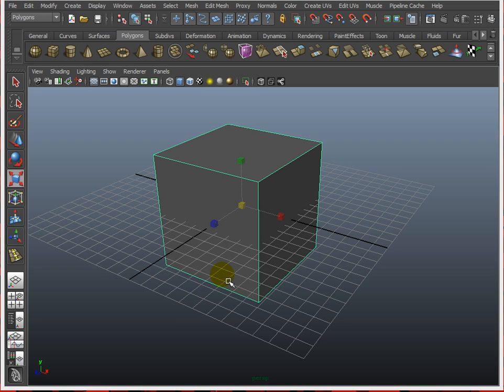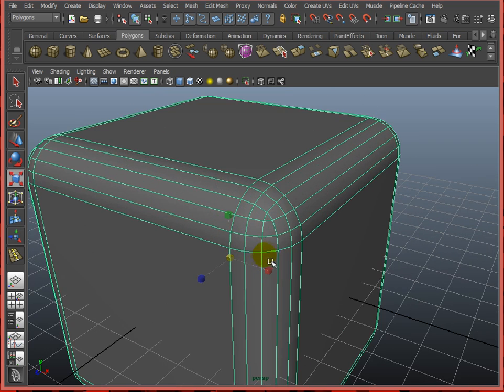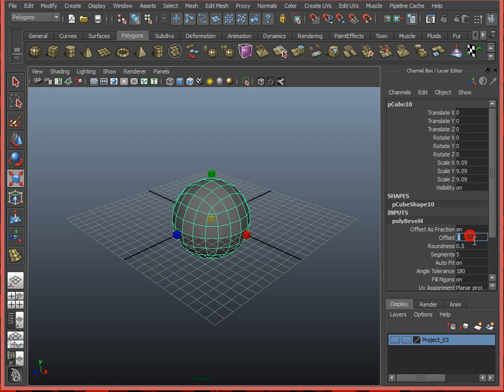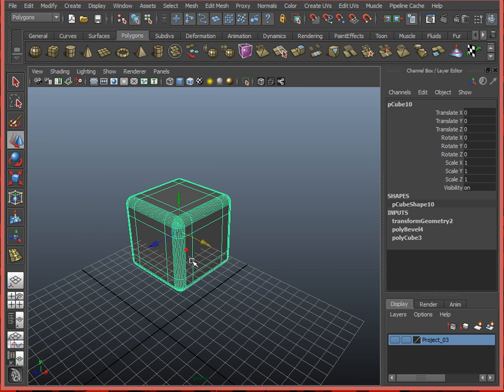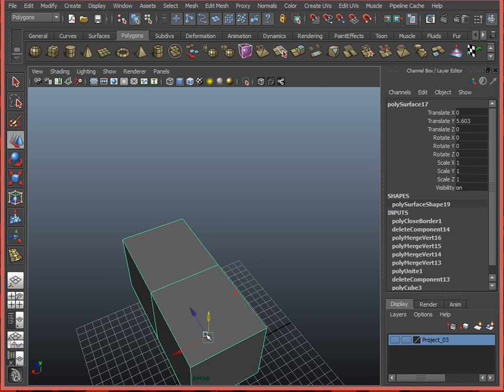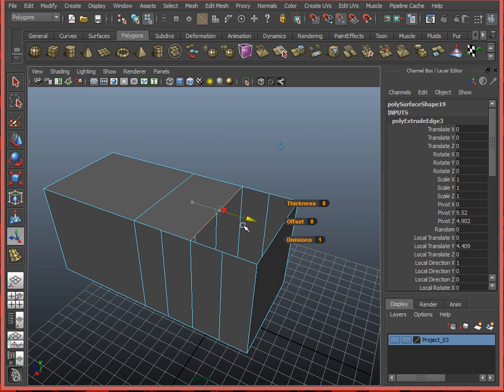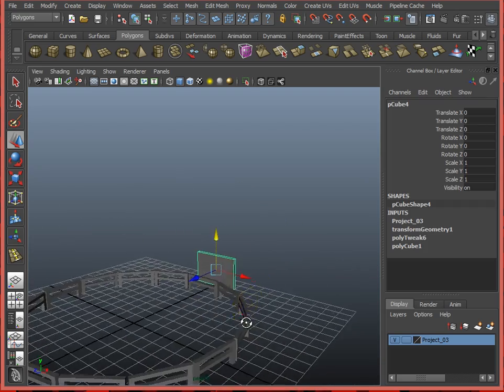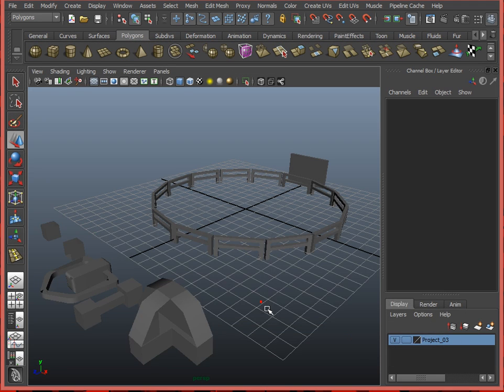SGD 114 Bevel FillHole